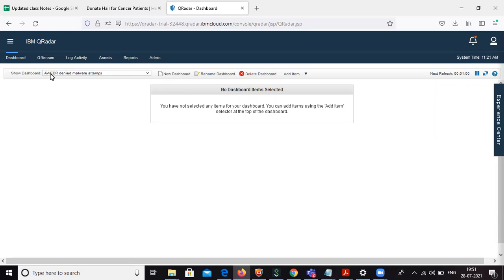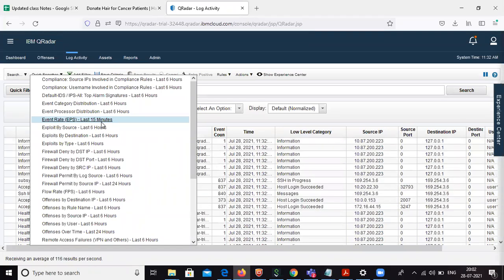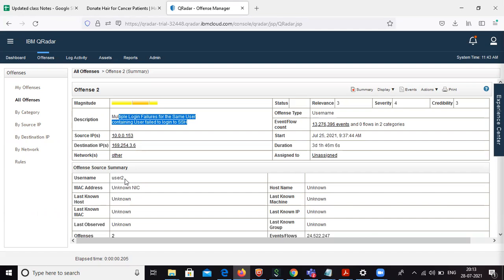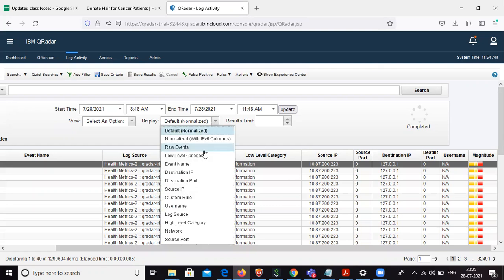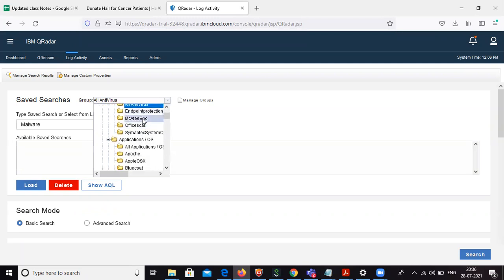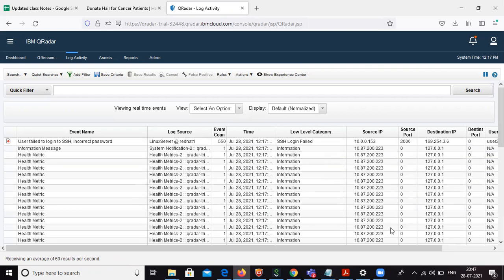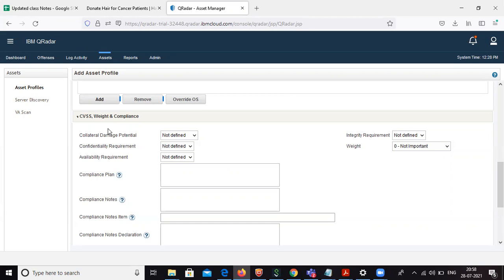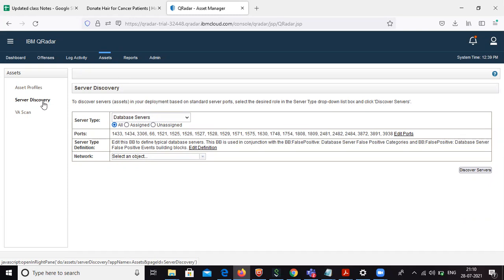SIEM-Q Radar Cloud Part4